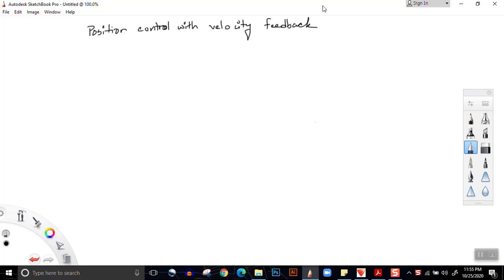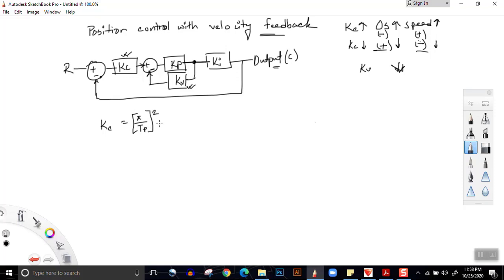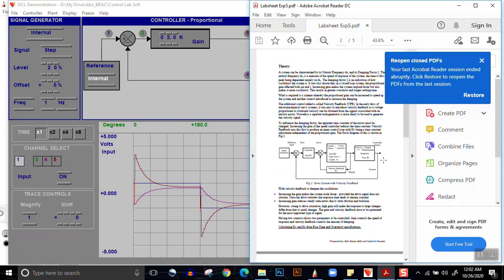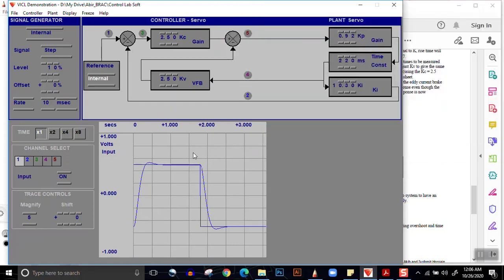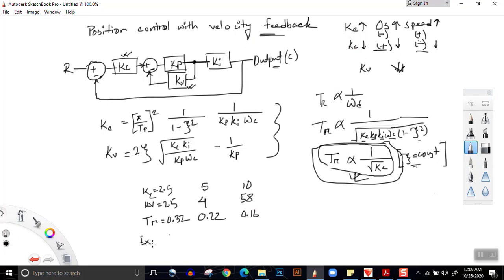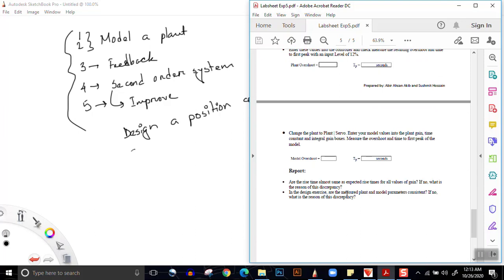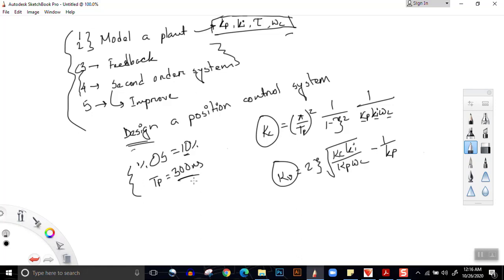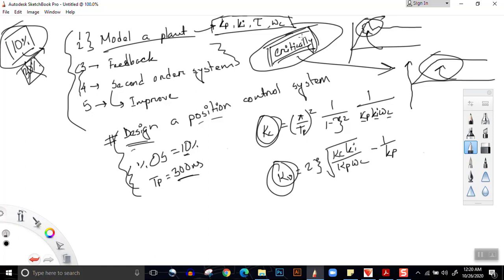Control System Lab: Position Control with Velocity Feedback